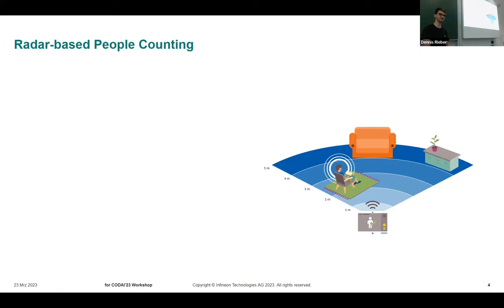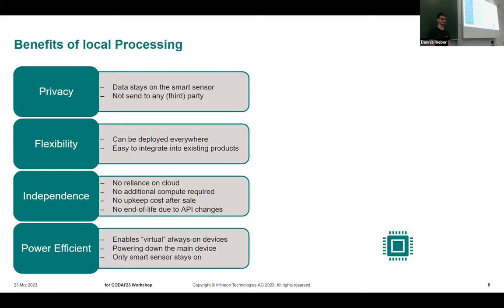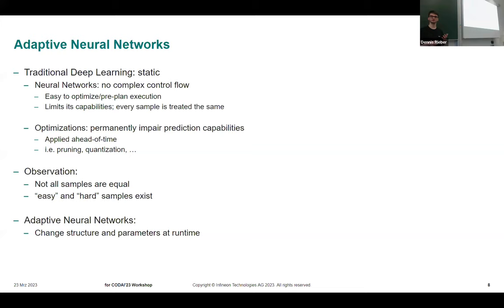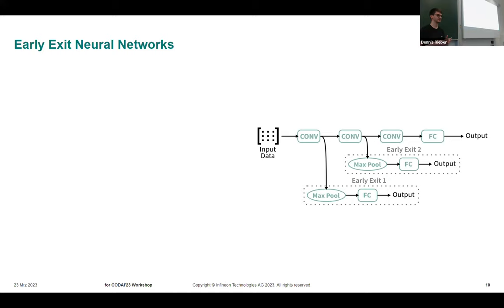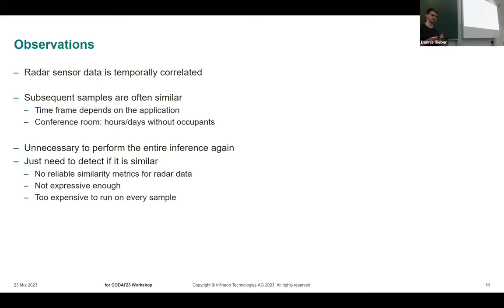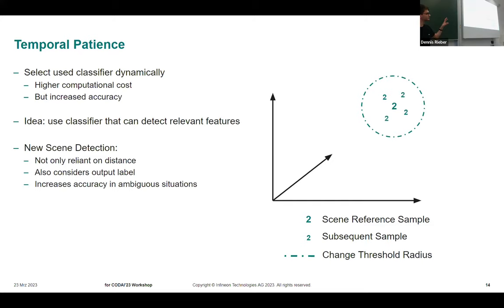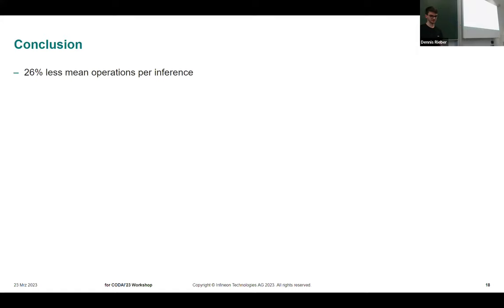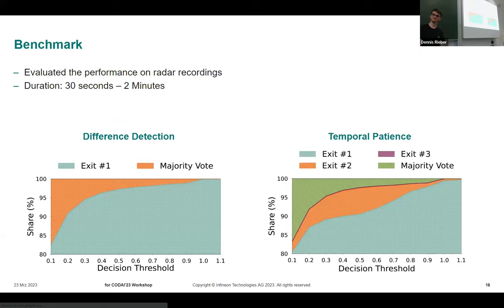[CODAI2023] Temporal Patience: Efficient Adaptive Deep Learning for Embedded Radar Data Processing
Temporal Patience: Efficient Adaptive Deep Learning for Embedded Radar Data Processing
Max Sponner, Julius Ott, Lorenzo Servadei, Bernd Waschneck, Robert Wille, Akash Kumar
Technical University of Munich, Infineon Munich